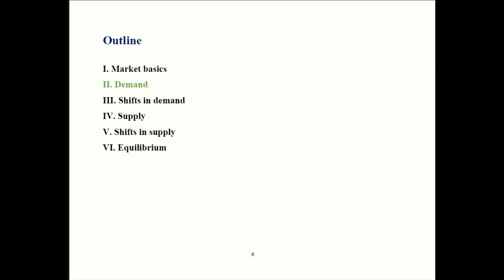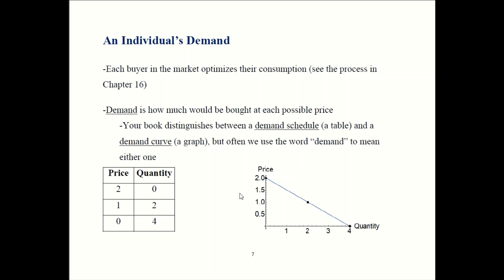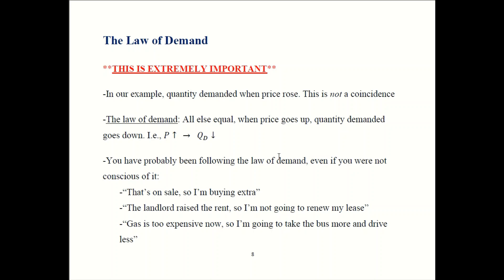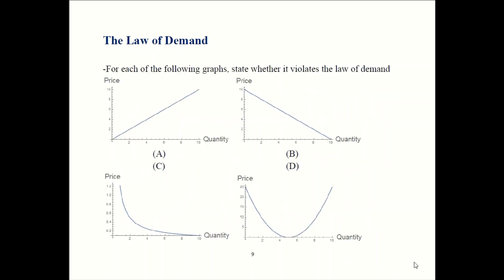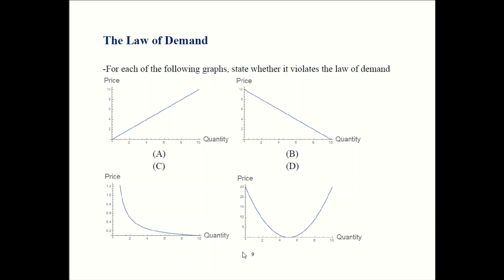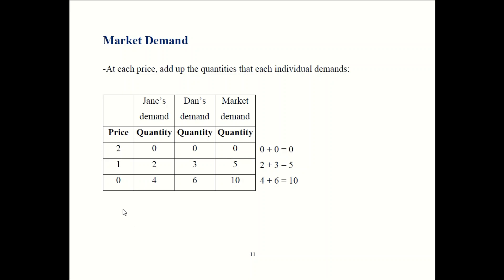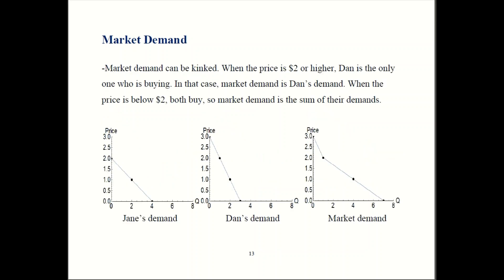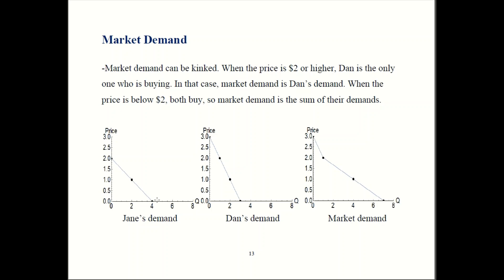Principles of Micro - Chapter 3 Part 2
Learn about the demand curve